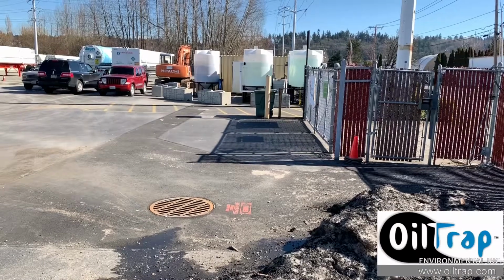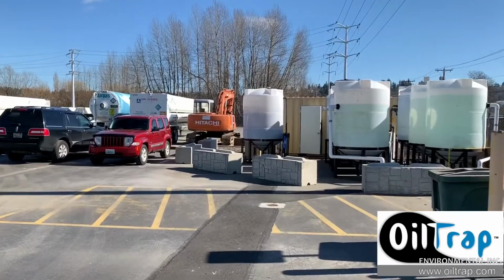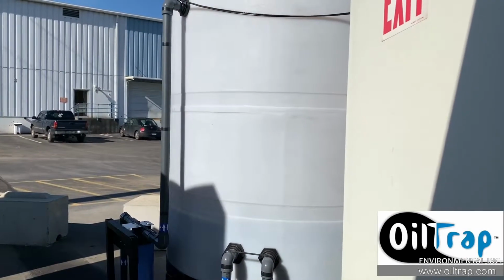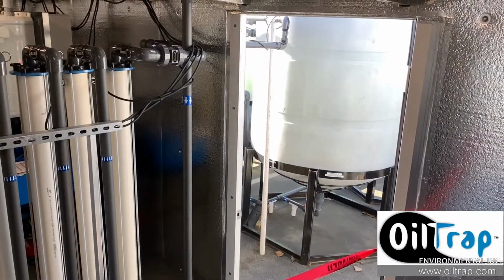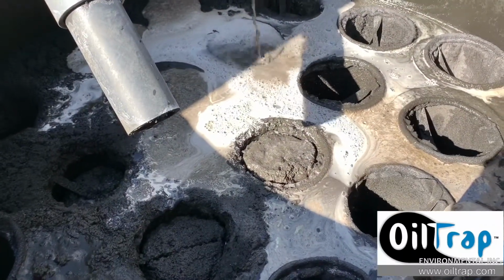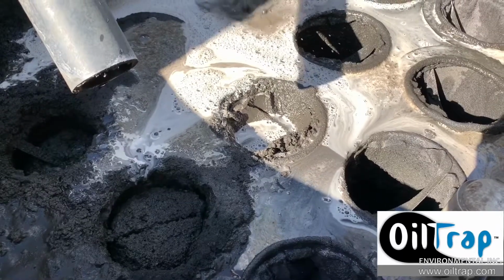EC Water Treatment Process Overview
We at OilTrap like to demystify the technology of ElectroCoagulation.  This video demonstrates our unique technology from start to finish, to show what OilTrap's EC can do in a storm water application.

For more information and to learn more about our water treatment systems, please visit: